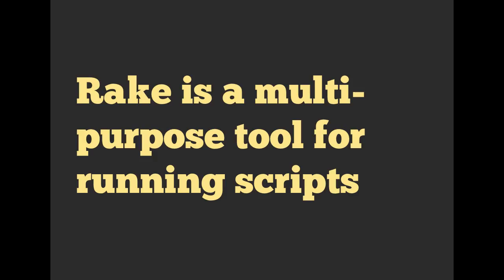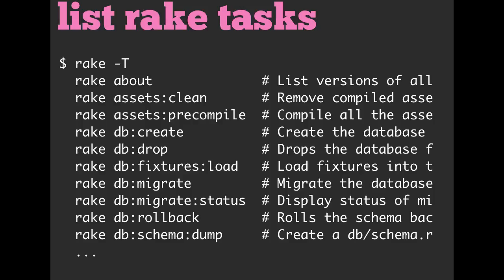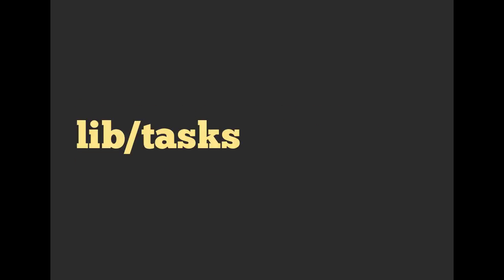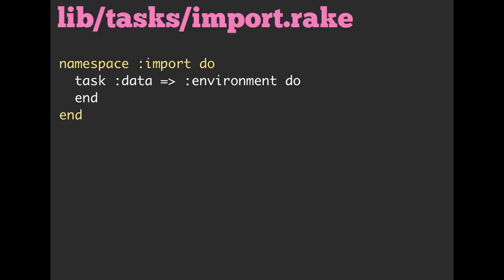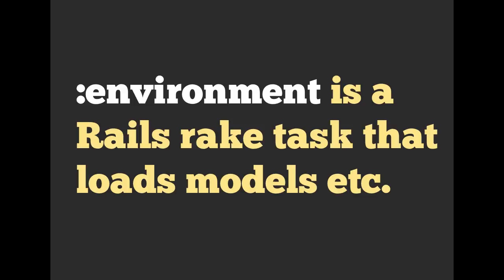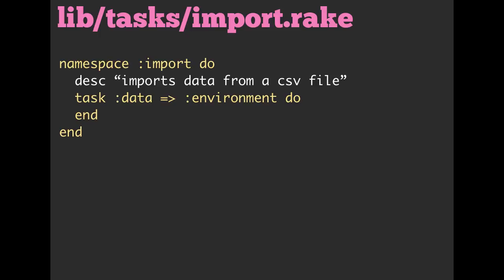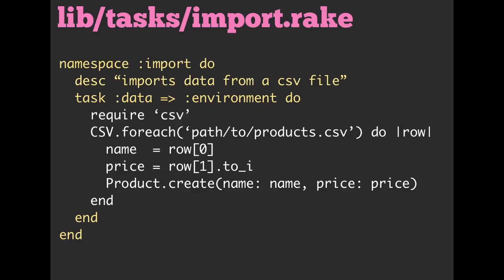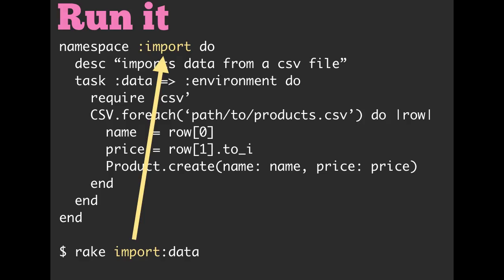Intro to Rake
Rake is a useful command line tool, learn how to write your first rake task and how to use Rake together with Rails.